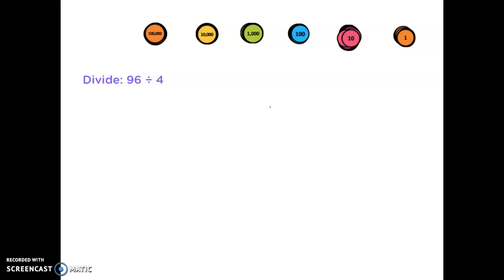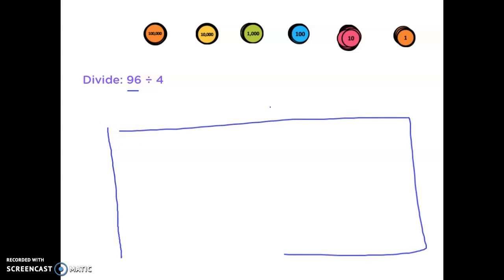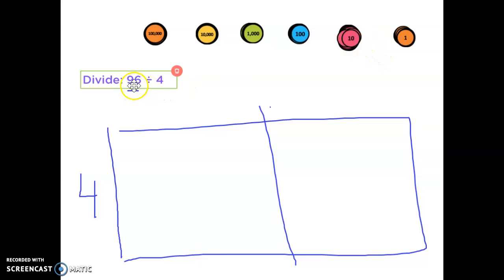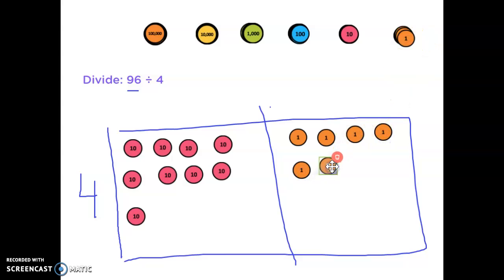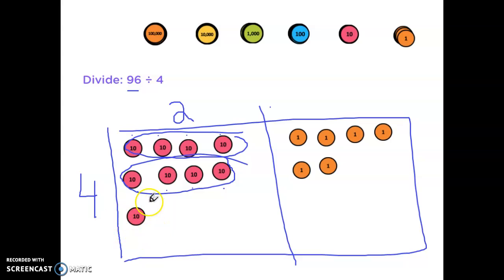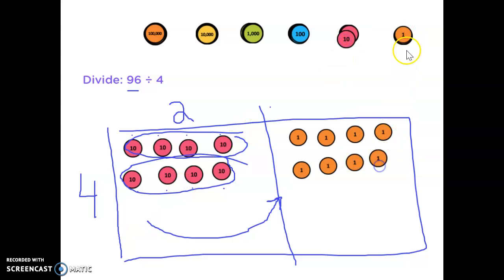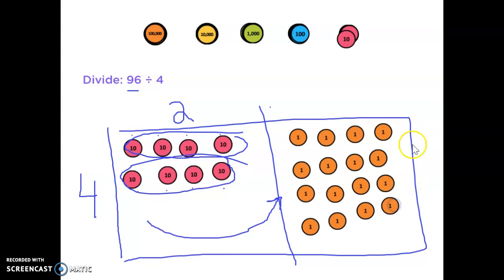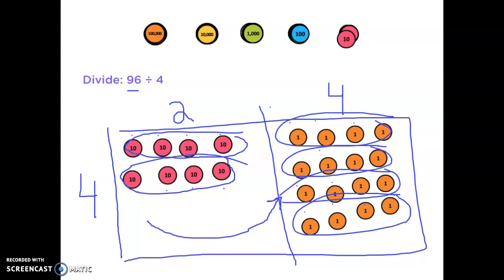Division- Area Model + Place Value Disks